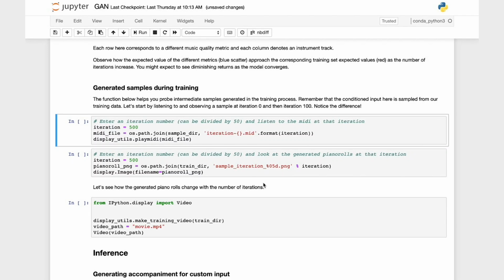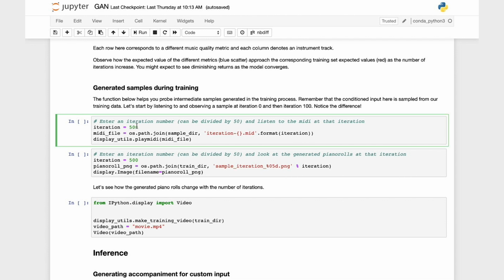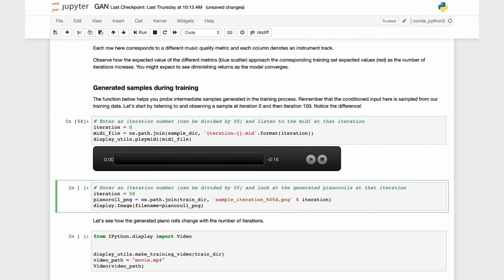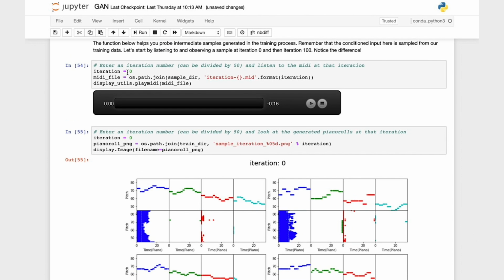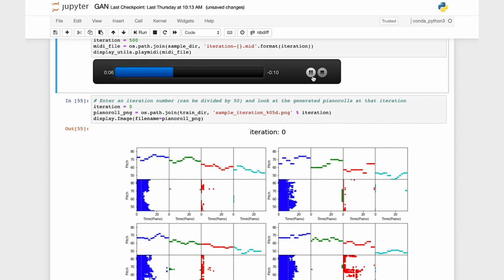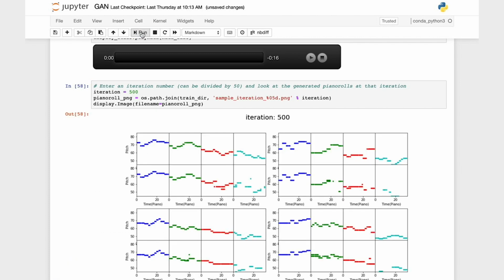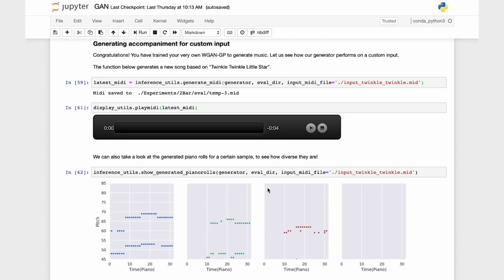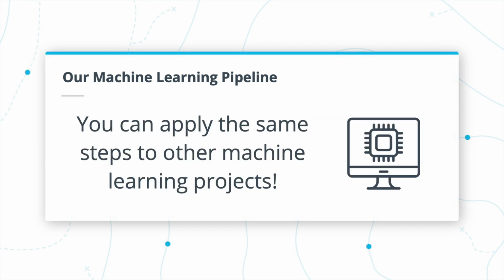AWS MLE C1 L4 A7.7 How Does It Sound